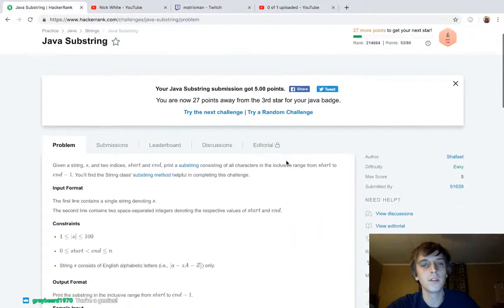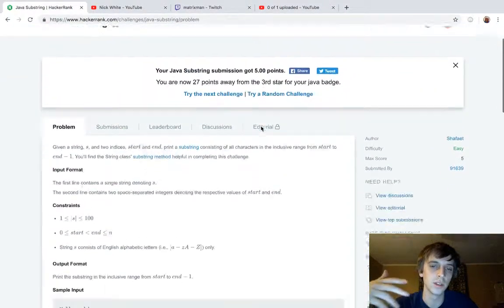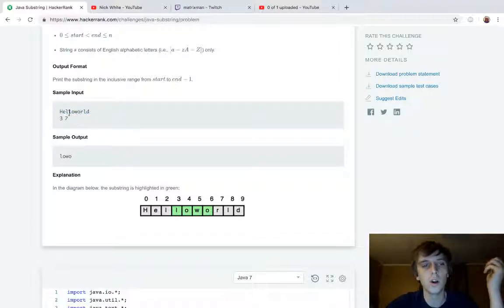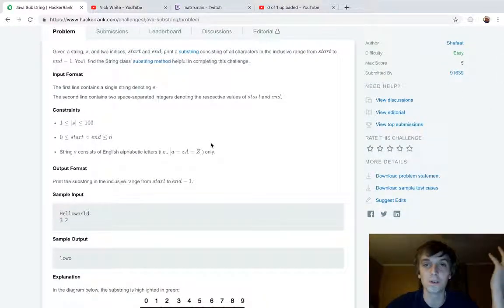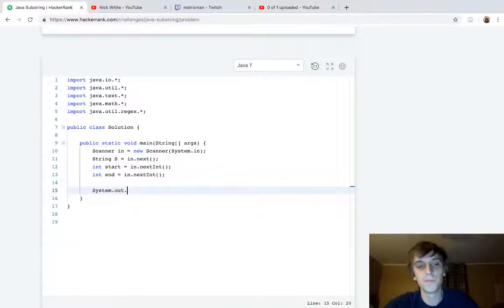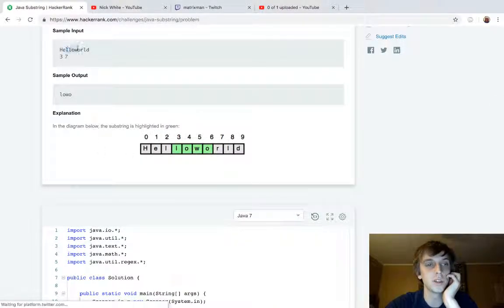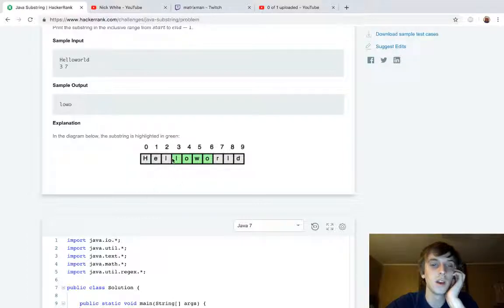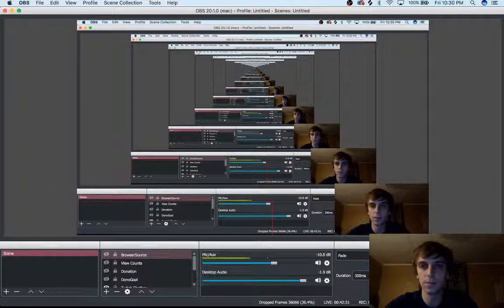HackerRank Java - Java Substrings Solution Explained